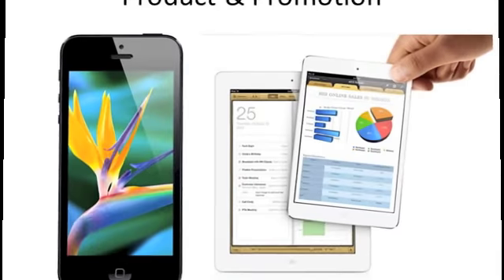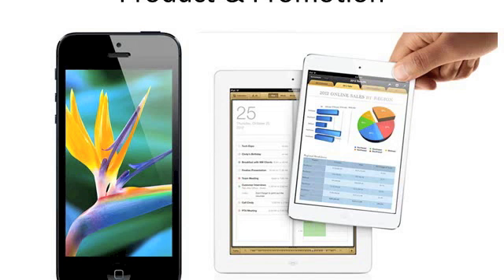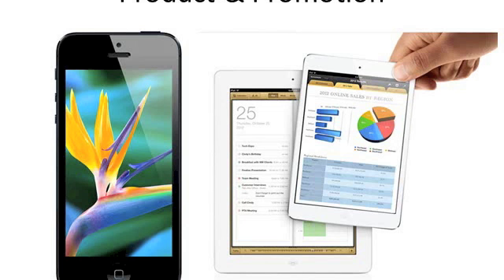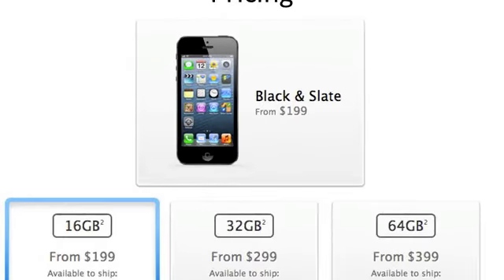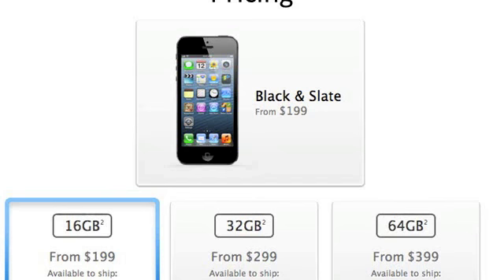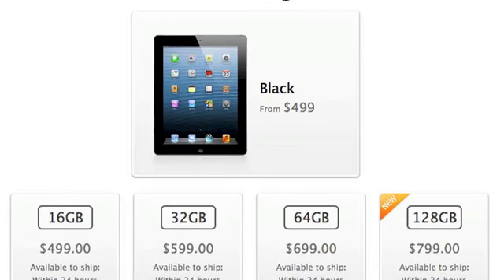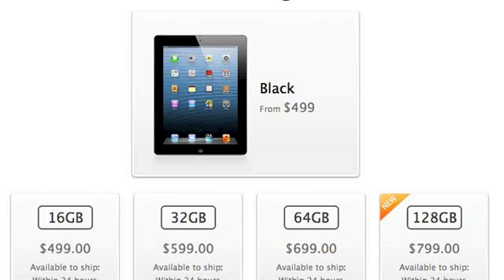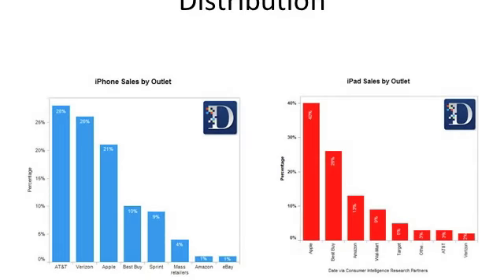Apple Market Analysis Tim Johnson 2013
This is the Market analysis for Apple Inc.'s smartphone and tablet markets.